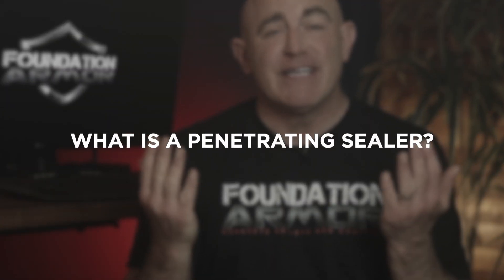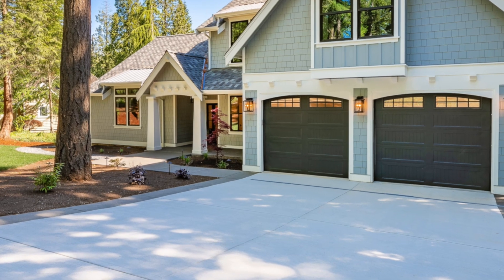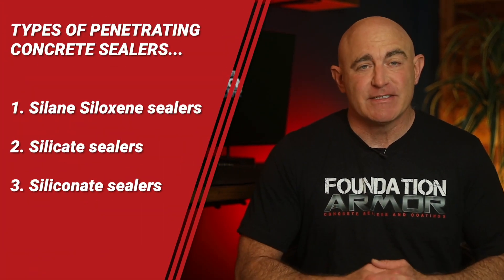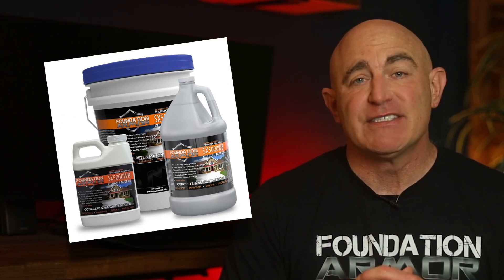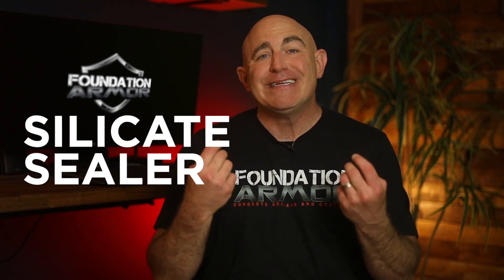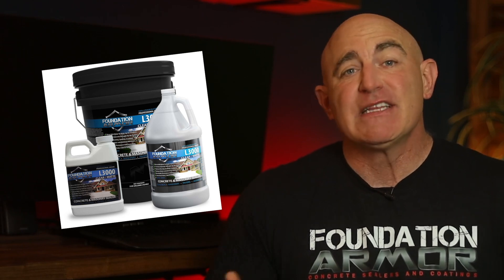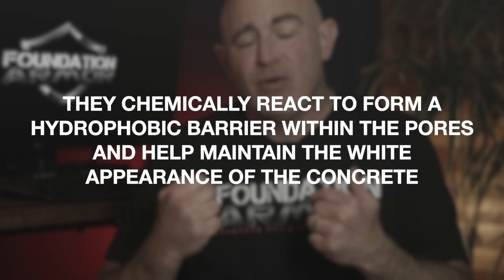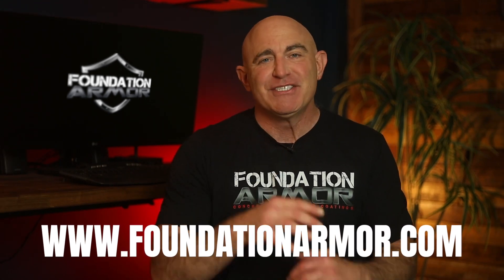What Is A Penetrating Concrete Sealer?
What is a penetrating concrete sealer? We will go over the types of penetrating concrete sealers, and which penetrating concrete sealers are best for different types of applications.

To learn more about penetrating concrete sealers, or to purchase professional-grade penetrating concrete sealers,